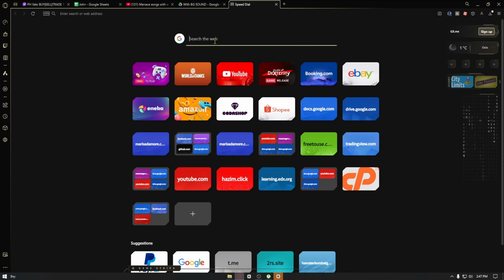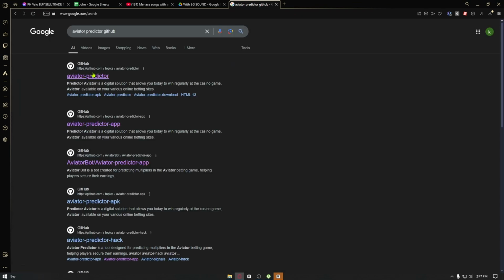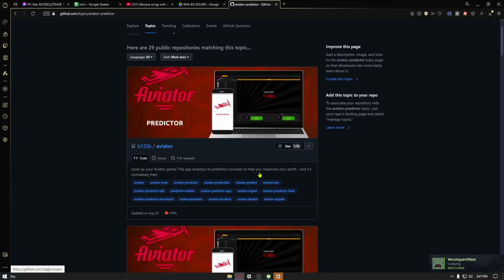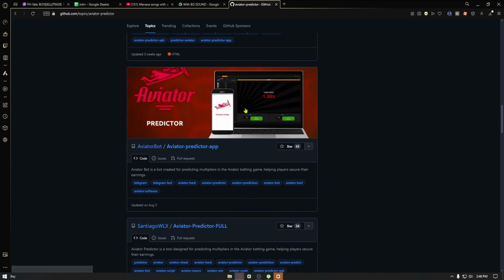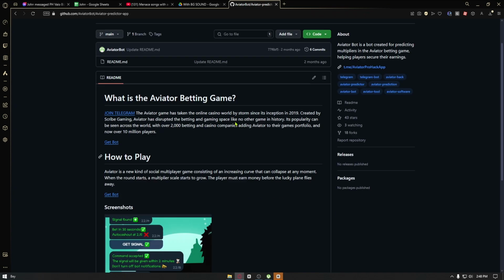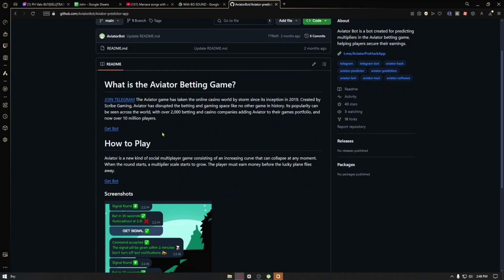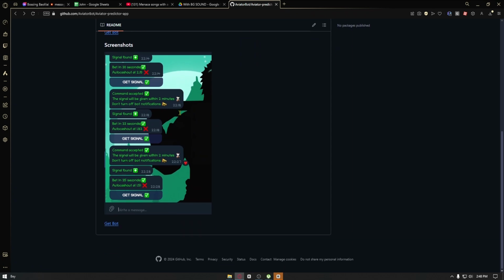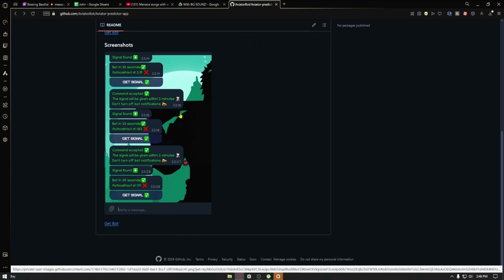How to Make Aviator Predictor Bot in Telegram 🤖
Searching for a guide on How to Make Aviator Predictor Bot in Telegram 🤖? We've got a video for you! This video will provide a detailed explanation of How to Make Aviator Predictor Bot in Telegram 🤖. Watch our video and learn this easy process.